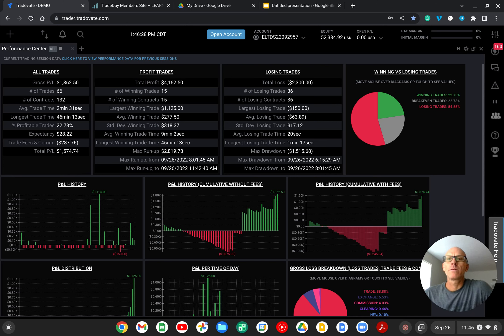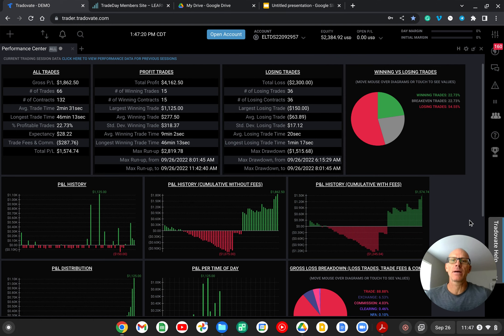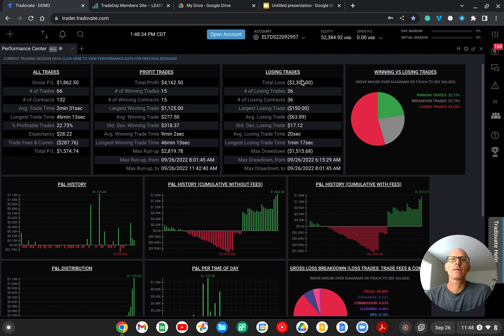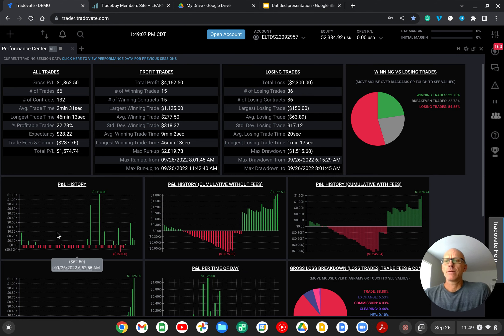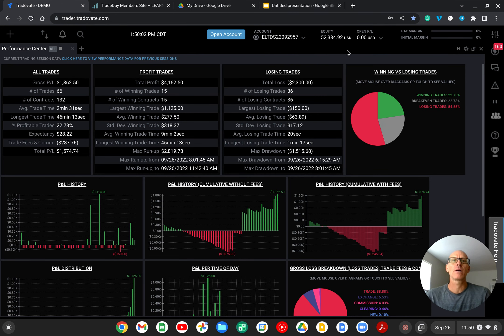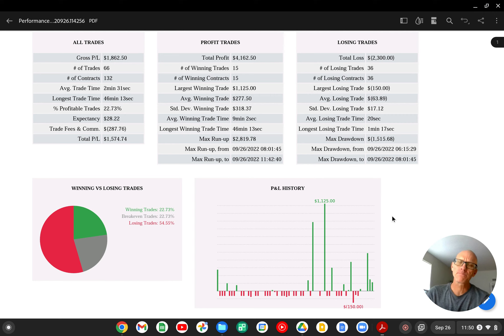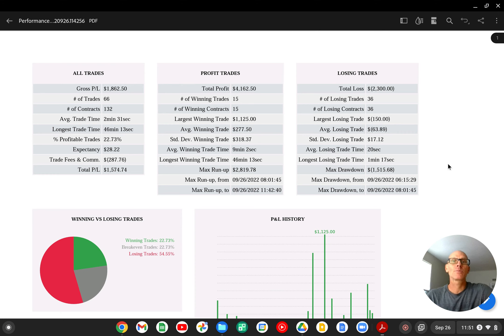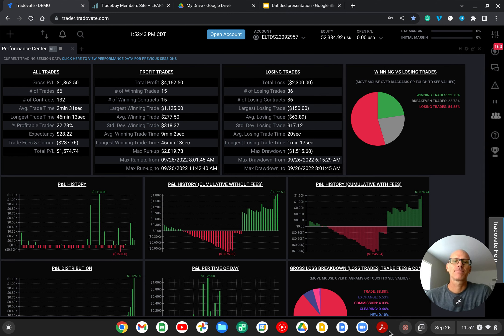My Futures Trading Journey - EOD ES Futures Results 09262022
I only trade ES Futures.  In this video, I look over today's End of Day (EOD) trade results as I document my ES Futures trading journey using the Tradovate web platform, provided by Tradeday Futures Prop Firm's free 14-day trial.  In future video's I will go over the specifics of my trading strategy, which is a combination of trade methods learned from the ICT 2022 YouTube mentorship series and Robert Anderson's trading approach.

NOTE: THIS IS THE NEW PROP FIRM I’M CURRENTLY WITH-
Funded Trading Plus Prop Firm: